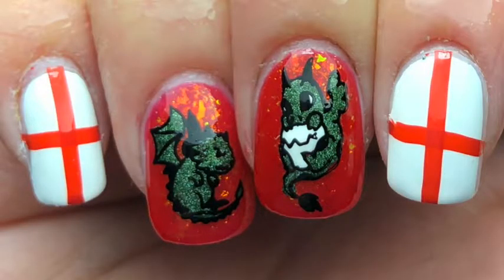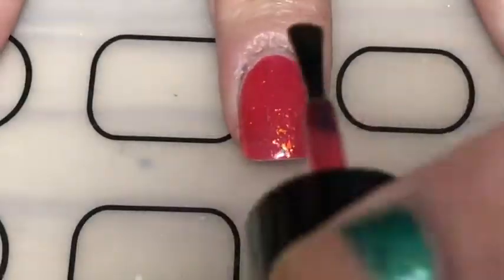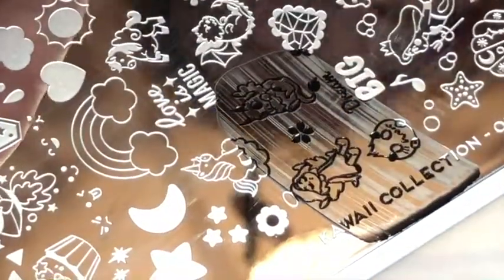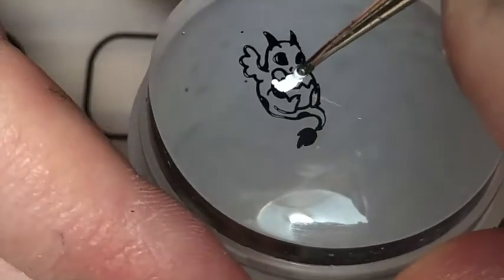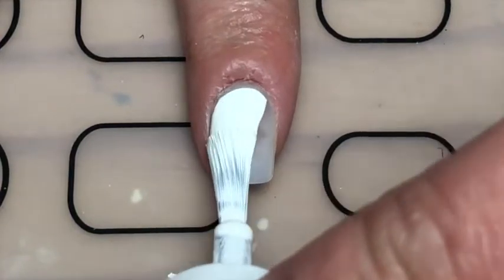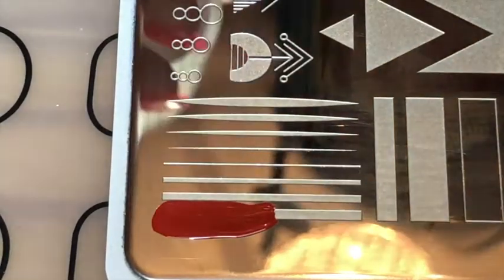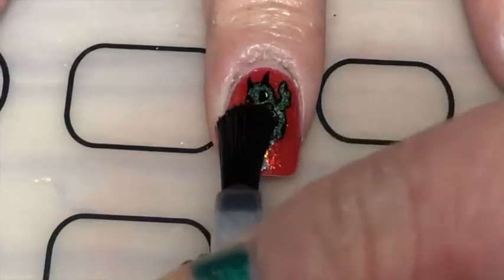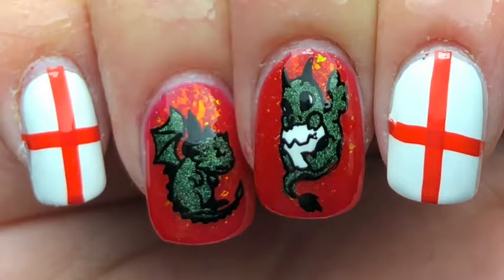St Georges Day Nails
Happy St Georges day ye olde English men.